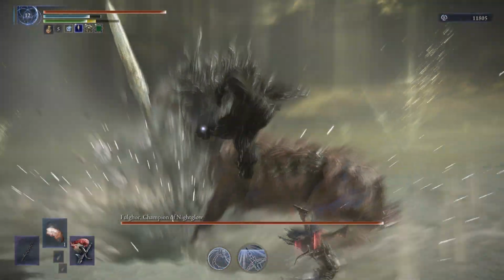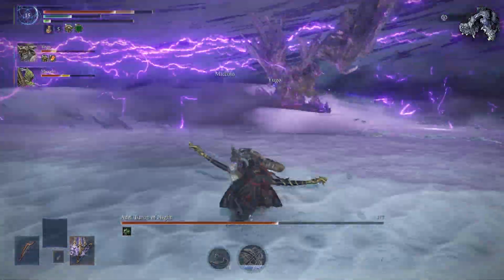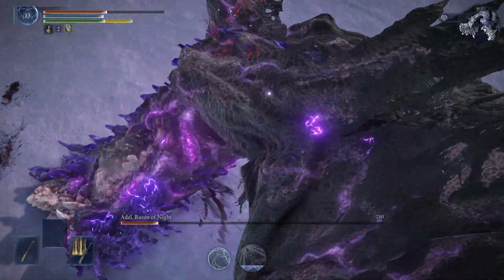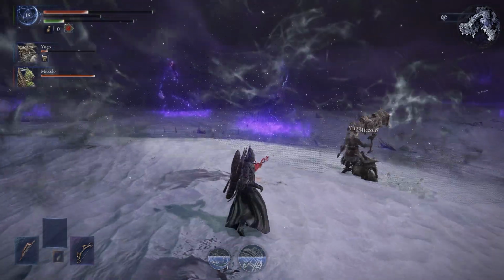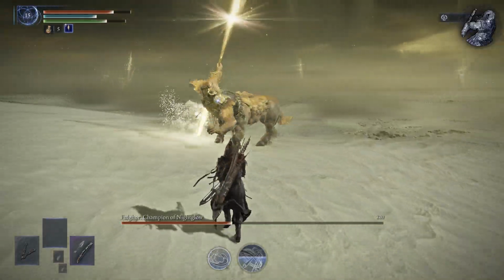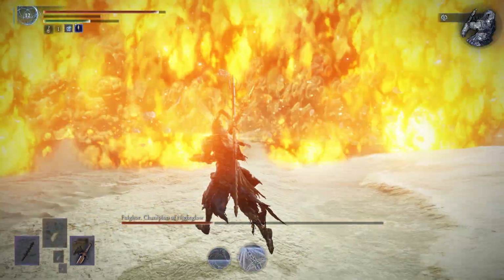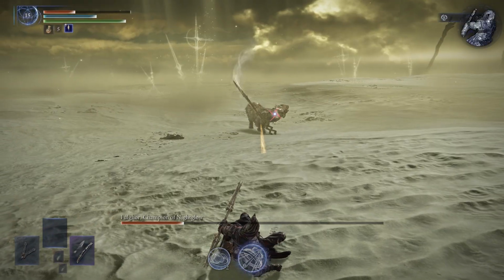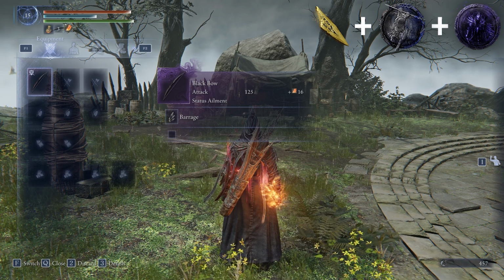The Problem With EVERDARK SOVEREIGN Bosses in Nightreign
The NEW Bosses in Nightreign are AMAZING
Adel and Fulghor got their new enhanced fights, which are called Everdark Sovereigns. These bosses are amazing, but they have some issues...

Timestamps:
00:00 Intro
00:59 Adel, Baron of Night
06:50 Fulghor, Champion of Nightglow
11:56 Relic Testing with Ironeye
13:27 Outro